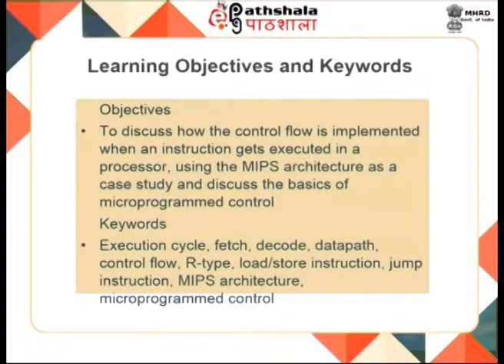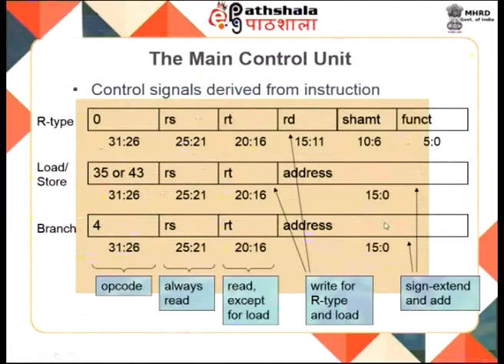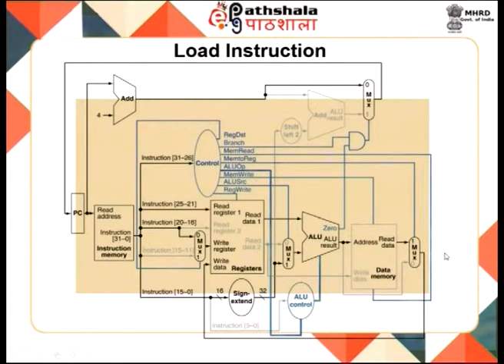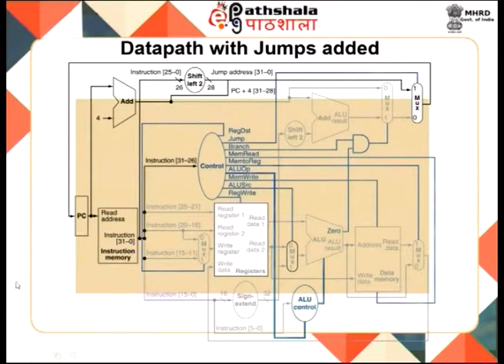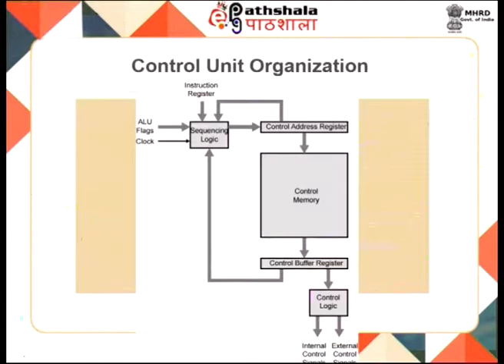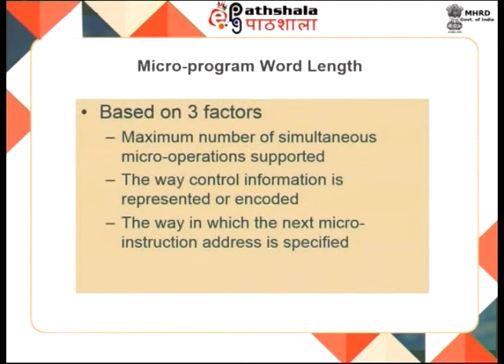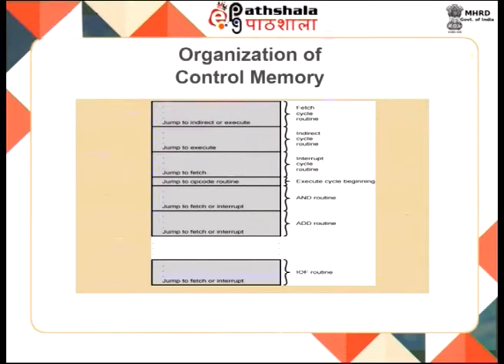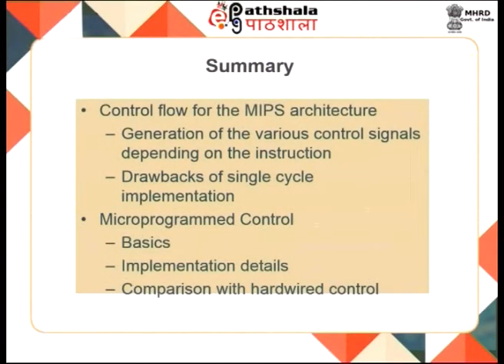Execution of Complete Instruction: Control Flow(CS)